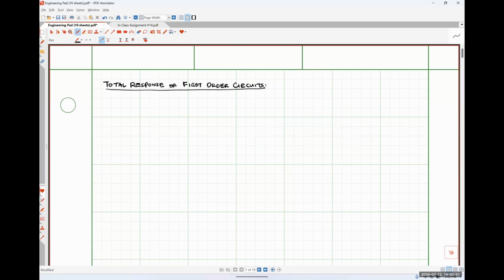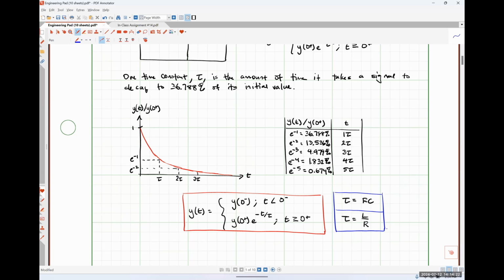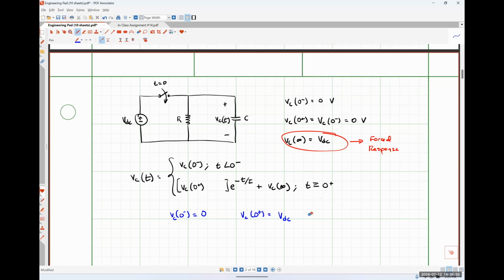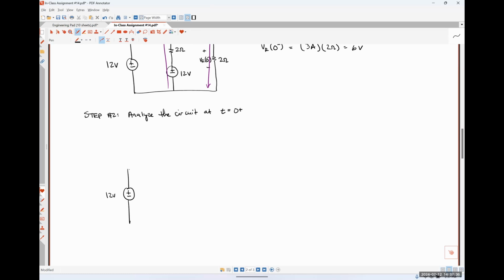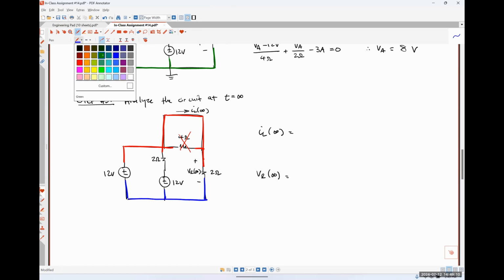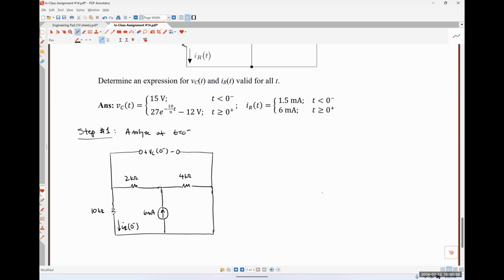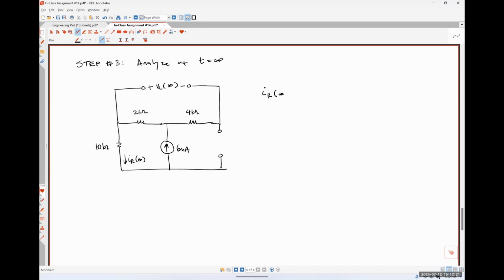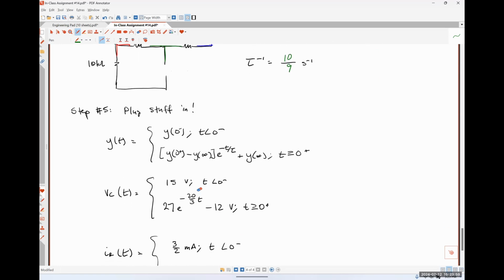ENGR 221 (Summer 2024) - Class Meeting #17 - 07/12/2024